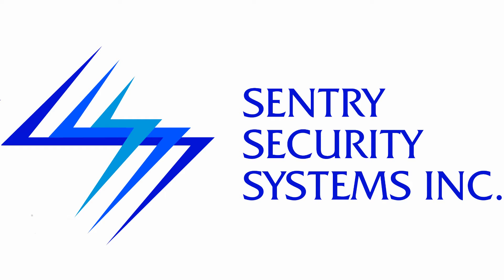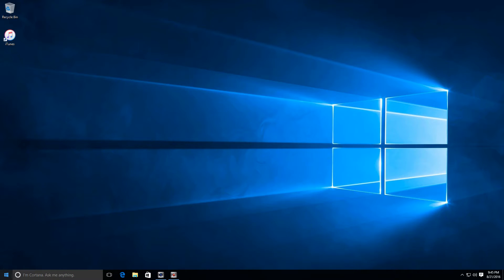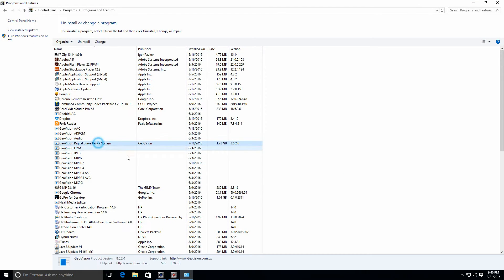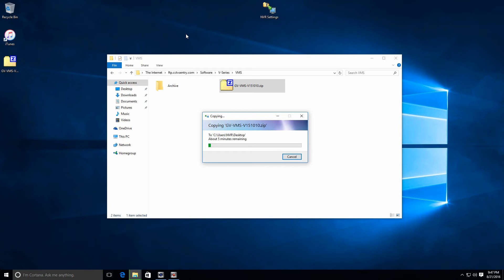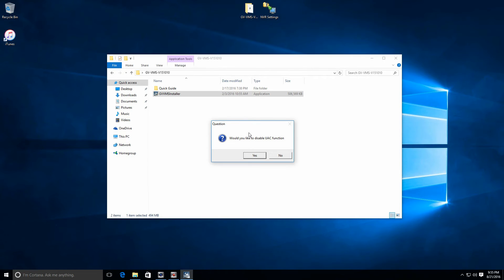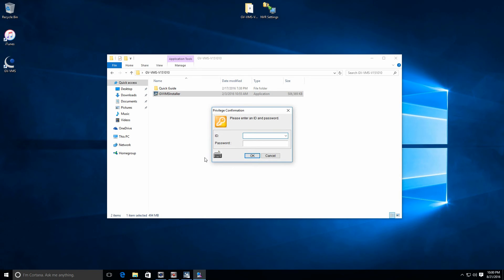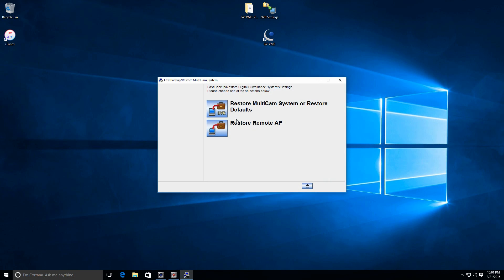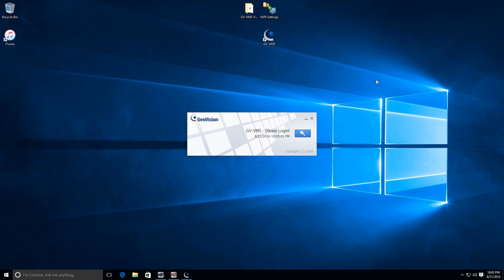VMS - How to upgrade from GV-NVR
This weeks video in the VMS series covers upgrading from the standard Geovision NVR software to the VMS software. The upgrade is free of charge if you have under 32 cameras. Please note that the VMS software does not support analog capture cards. Analog cameras can be connected to VMS software via a video server available from Sentry Security Systems Inc.

Here is a link to a video showing how to upgrade the Multicam version of the Geovision Software